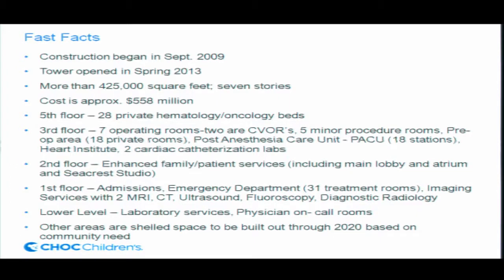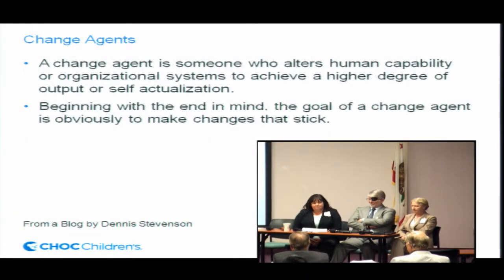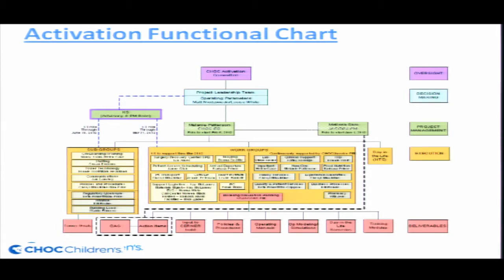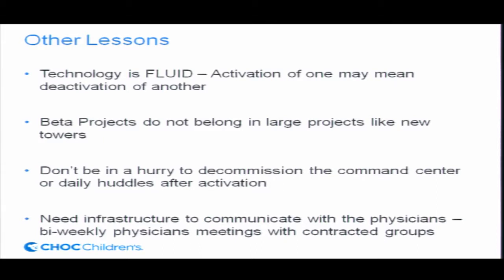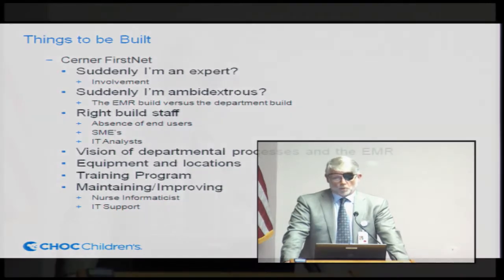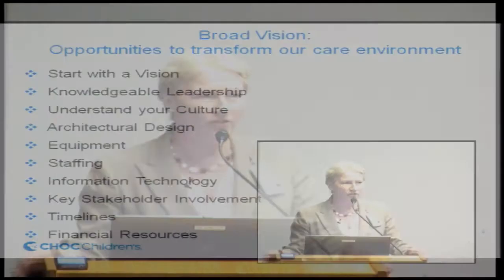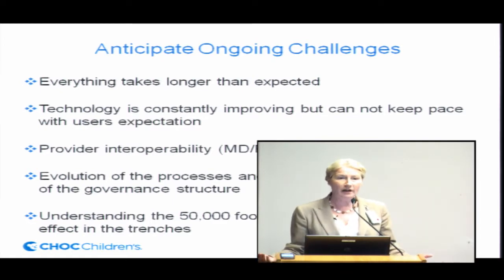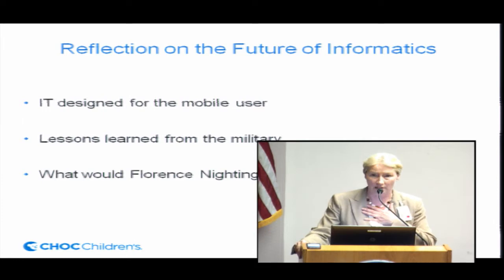Merging People, Processes and Technology to Create the New CHOC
Frank Maas, Director of Emergency Department
Melanie Paterson, Executive Director of Operations, South Tower
Ruth Slater, RN, Director of Informatics, Patient Care Services
Louise White, Vice President and Chief Nursing Officer

5th Annual Clinical Informatics Summit